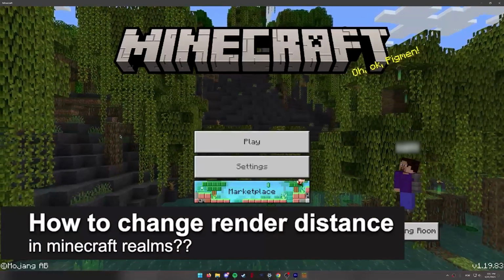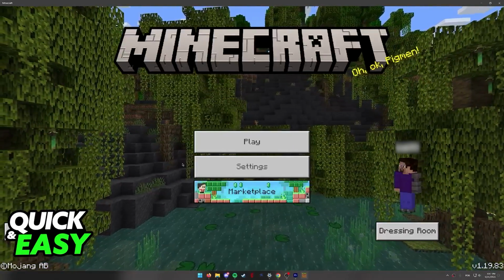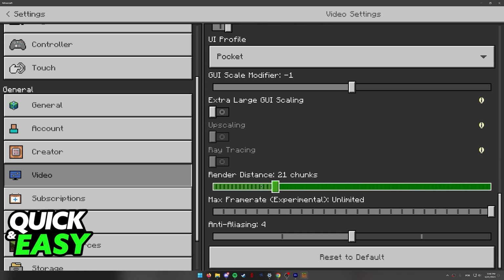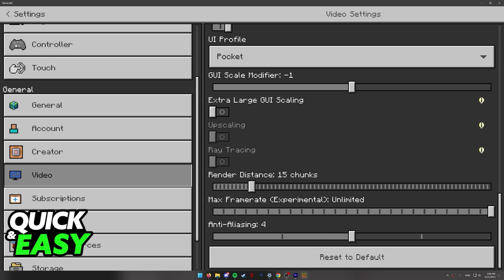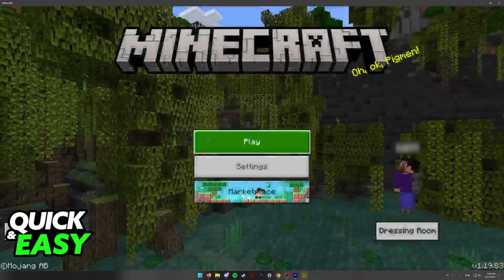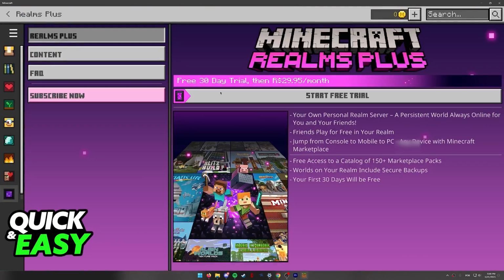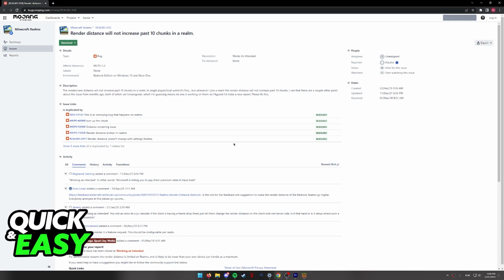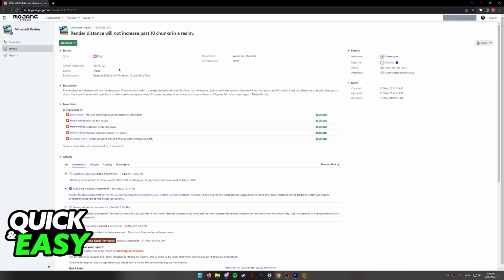How To Change Render Distance in Minecraft Realms ??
In this video I will solve your doubts about how to change render distance in minecraft realms, and whether or not it is possible to do this.

I hope I have helped you with the video!